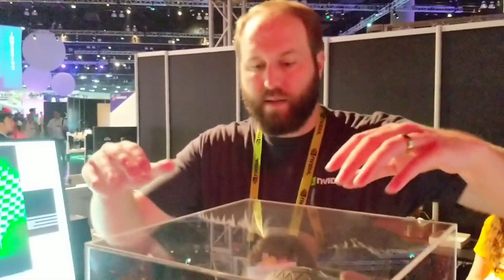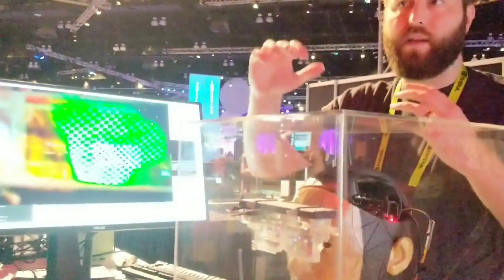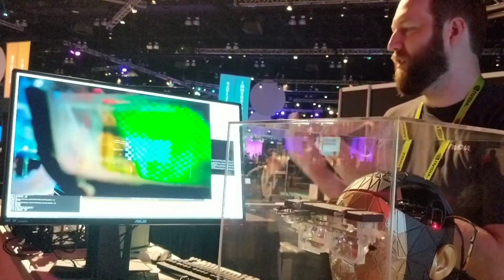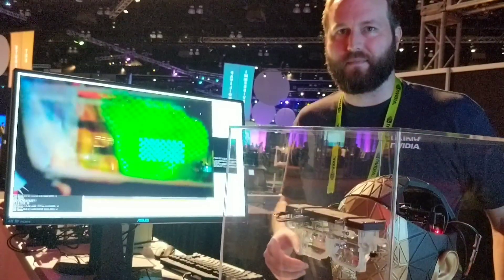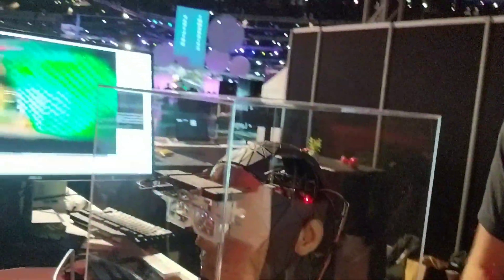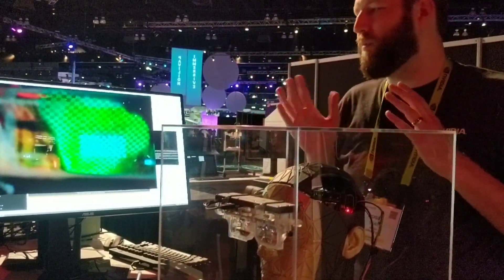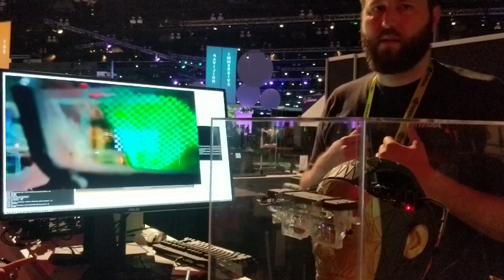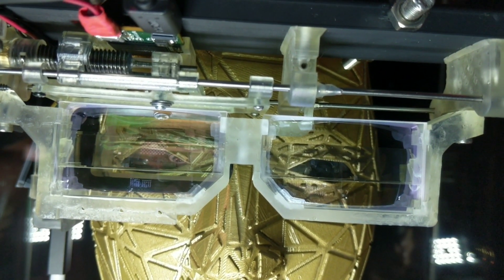Foveated AR Demo From NVIDIA At SIGGRAPH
Foveated augmented reality research from
NVIDIA shown at SIGGRAPH 2019. Loud sound in the background is from a robot tail.